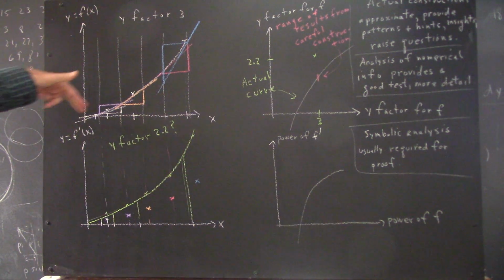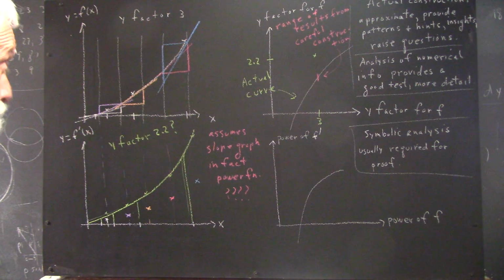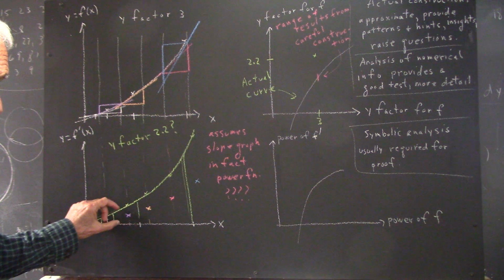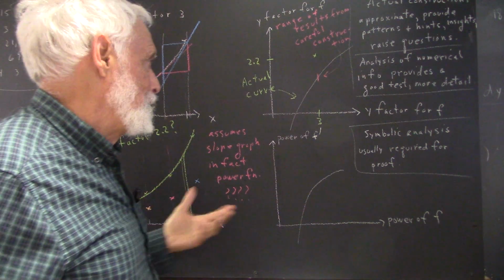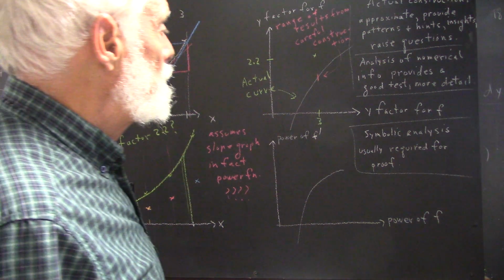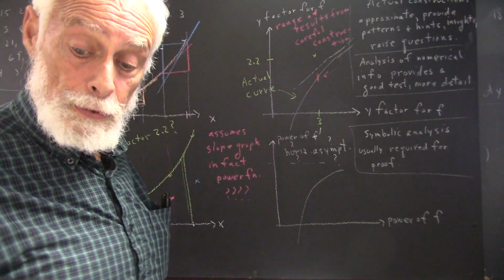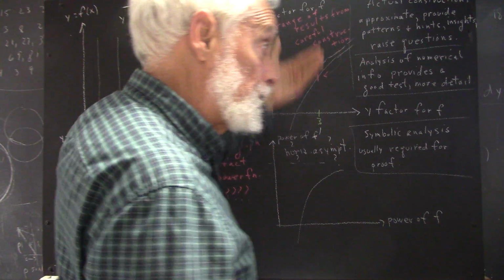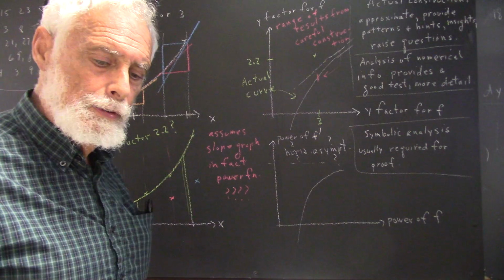dag mvi7150 subsequent y factor of slope graph vs y factor of original construction vs numerical d